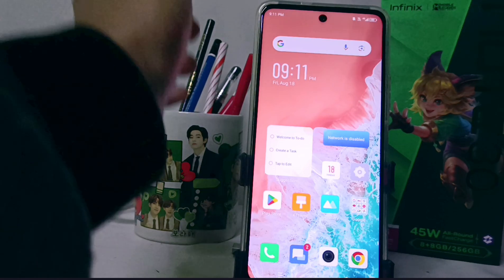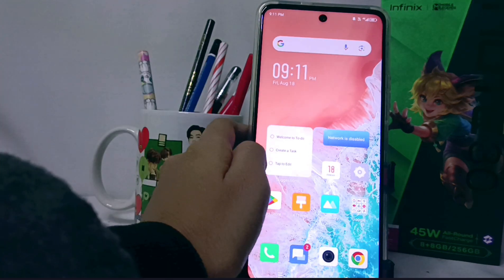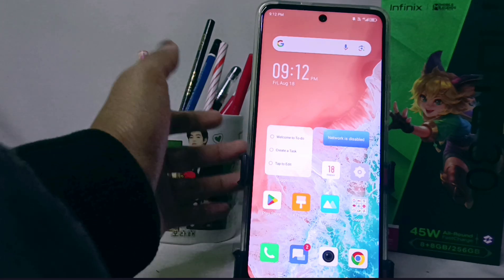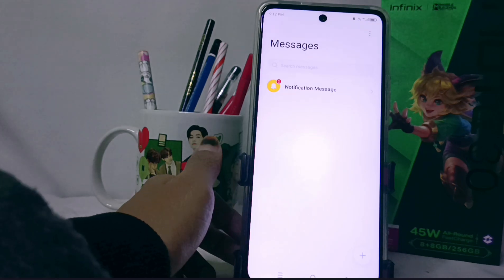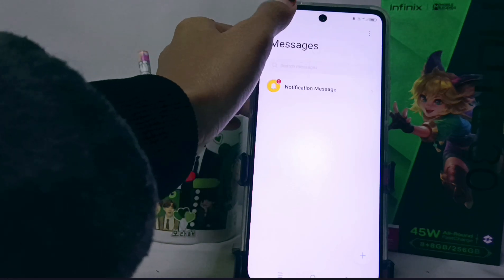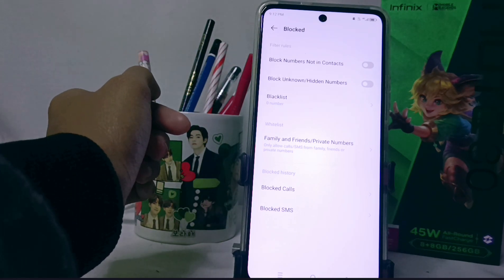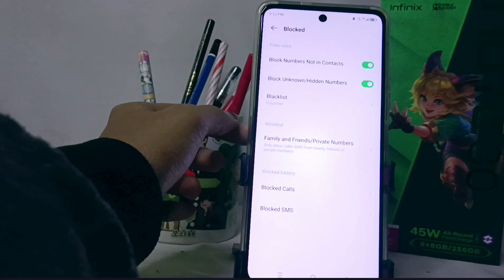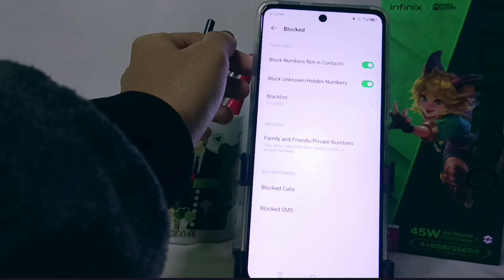How to Block Messages From Unknown Number On Infinix Note 30 NFC/Note 30 Pro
This video is relevant to the search:
how to block messages from unknown number on infinix note 30
how to block messages from unknown number
how to block messages from unknown number on infinix
block messages from unknown number
infinix note 30 pro
how to block sms from unknown number
how to block messages on infinix note 30
how to block messages on infinix.